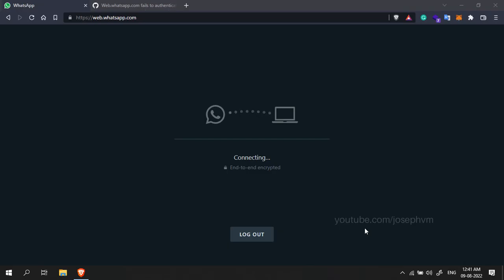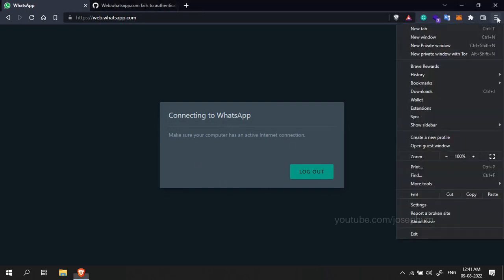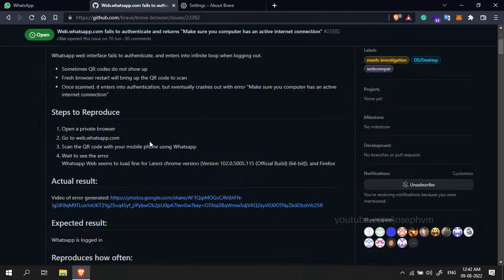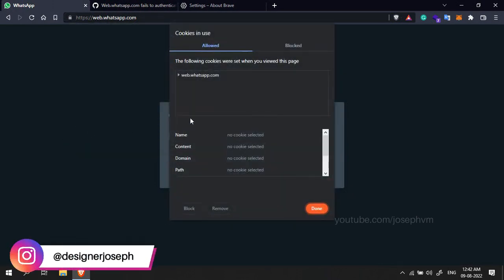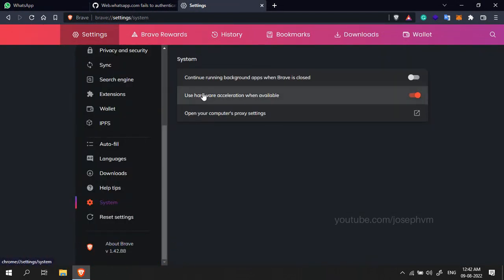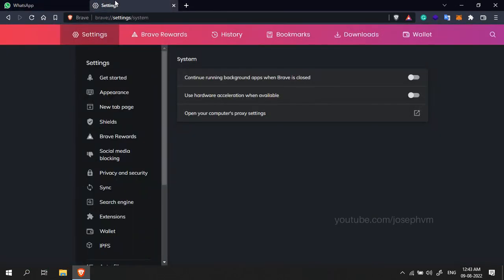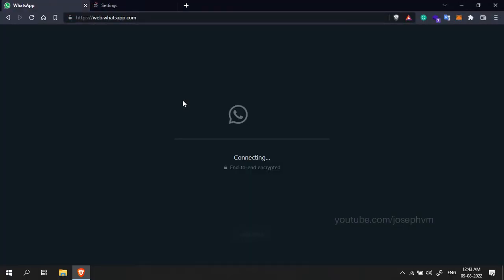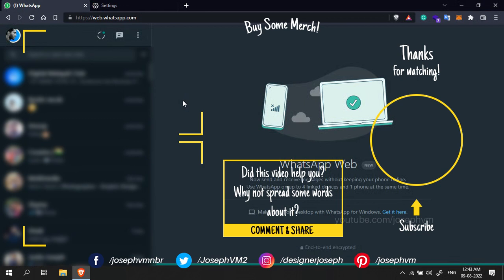"Connecting to WhatsApp" Error | Brave Browser Workaround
Here's a quick workaround for the error "Connecting to WhatsApp, Make sure your computer has an active Internet Connection" while visiting WhatsApp Web on the Brave browser.

BTC → 39KbhAM48d97dShGrSAhhcdmRTFvYVCvvP
ETH → 0x55bb000b94011e26cf93a98ba3604027db210ff8

Govt. Service Tutorials